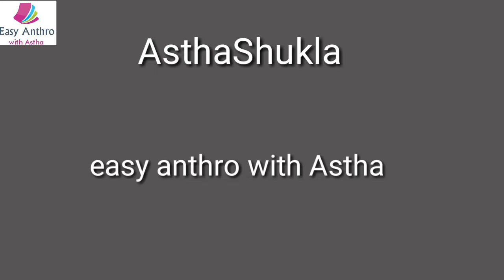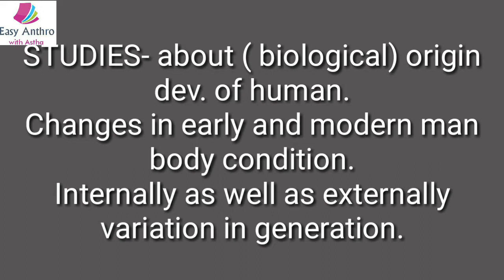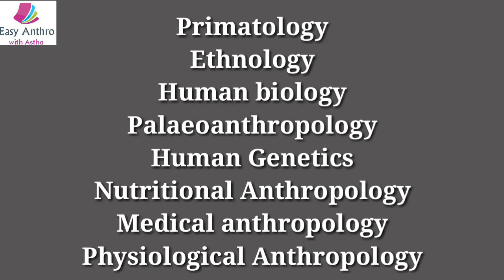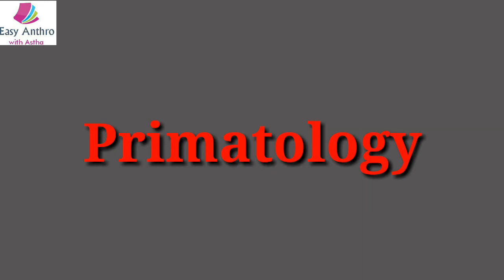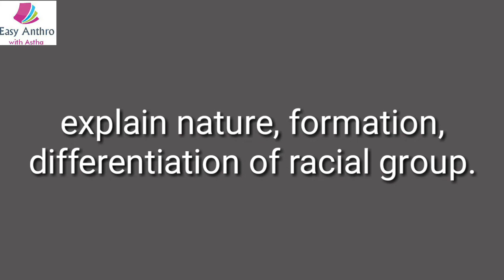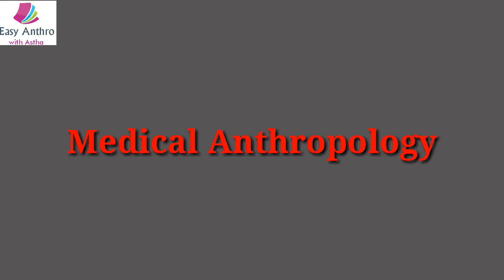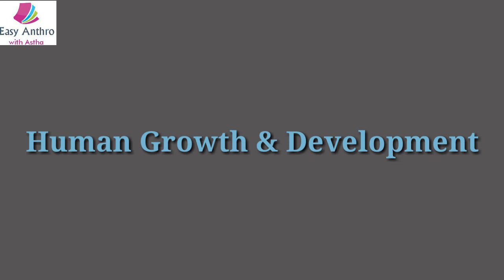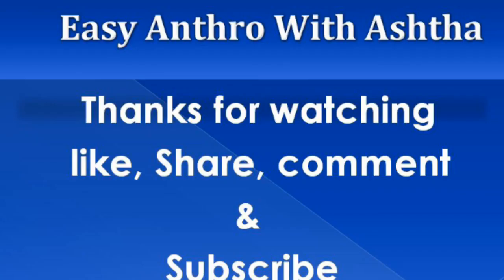1.3 Main branch of Anthropology, their scope and relevance - Biological/ Physical Anthropology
In this video we will study about Biological/ Physical Anthropology.which is a branch of Anthropology .this topic comes in 1.3 topic no.

AsthaShukla 😊